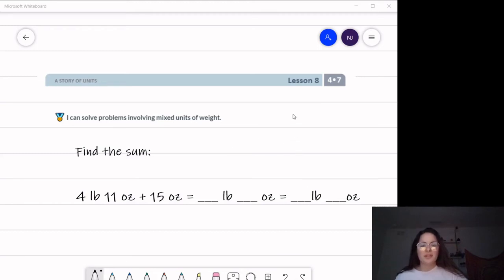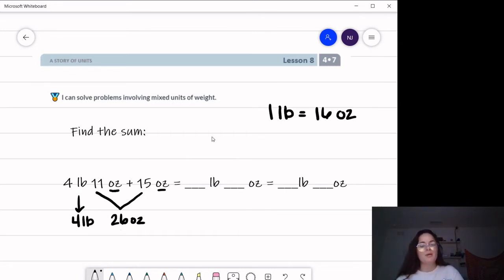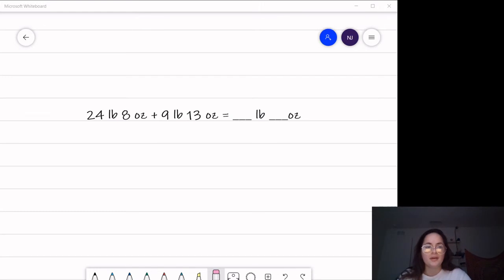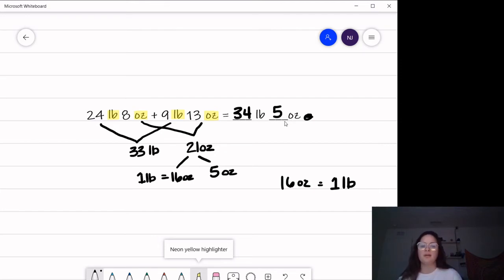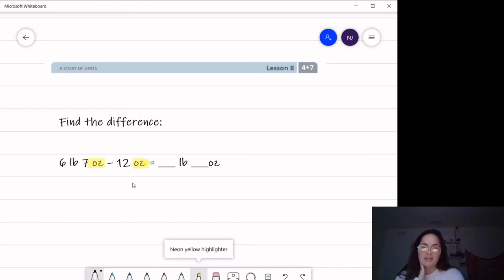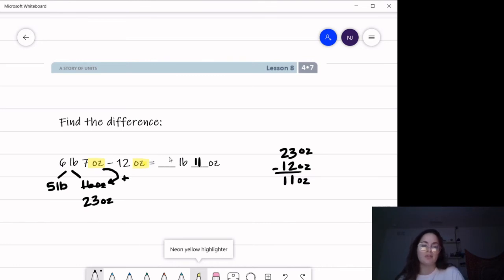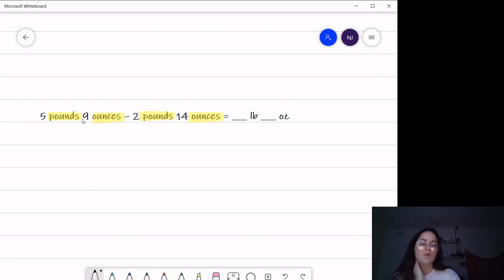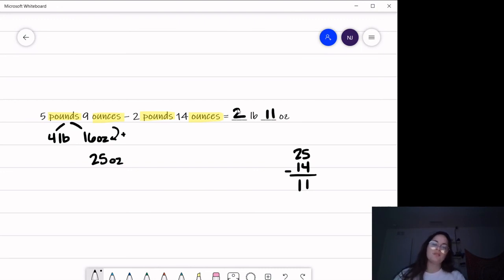M7 L8 Concept Development